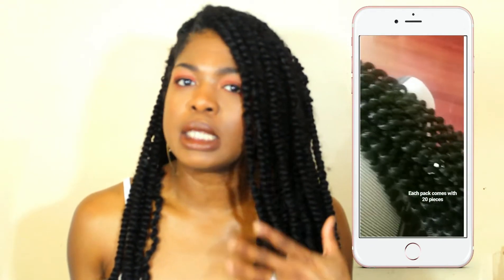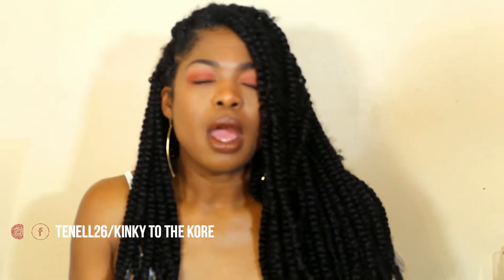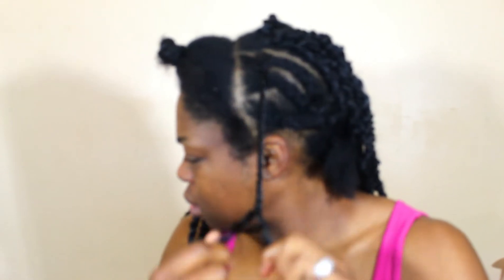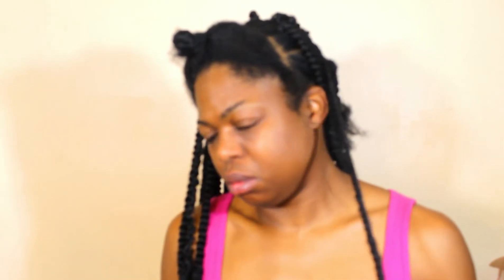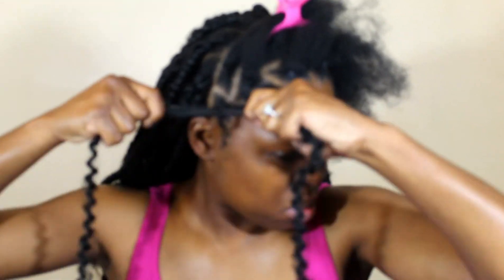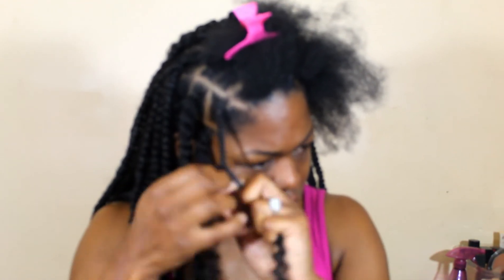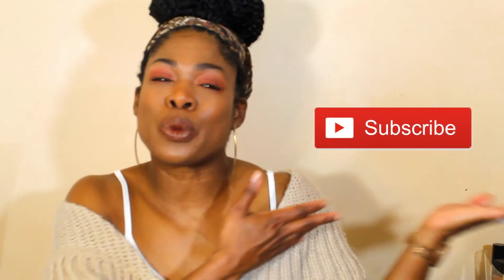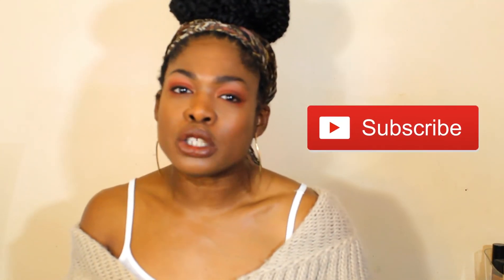Passion Twist 2 methods PLUS Styling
Hello Kinky Girls, this video is all about passion twist. I give you guys 2 methods to install your passion twist plus styling.

Please click the links to check out the hair and purchase on Amazon...shop by amazon influencer shop.

VIDEO INFORMATION:
Products :
1. Saimisu Passion Twist Water Wave Crochet Braids Hair
     Bohemian For Passion Twist Hair 18 inch 6 packs 1B

2. Vigorol Maximum Shine and Wave Mousse, 12 Ounce

3. WaveBuilder Advanced Formula Super Wax Pomade | High
     Linoleic Oils and Maximum Protein Isolates, 3.5 Oz

4. Curls Paste Blueberry, 4 Ounce